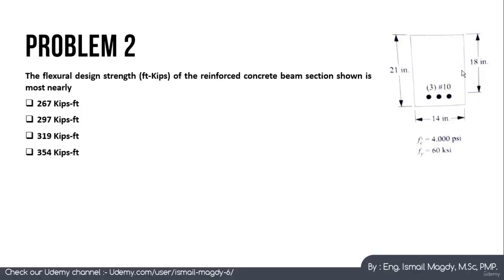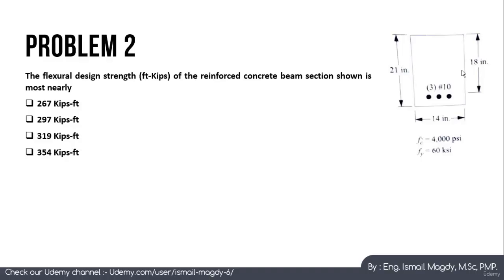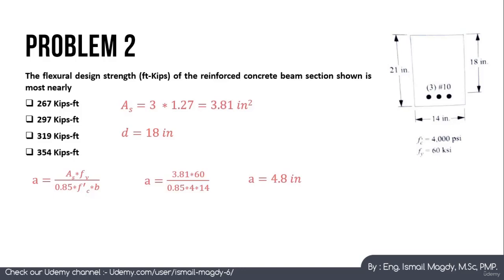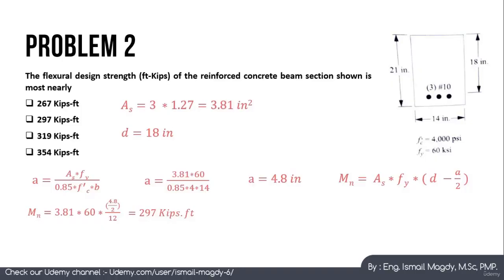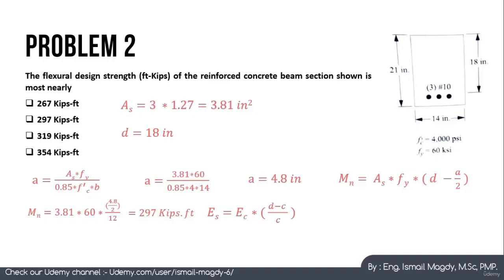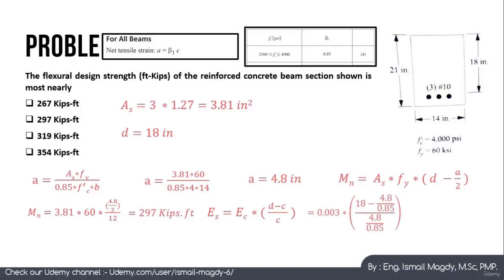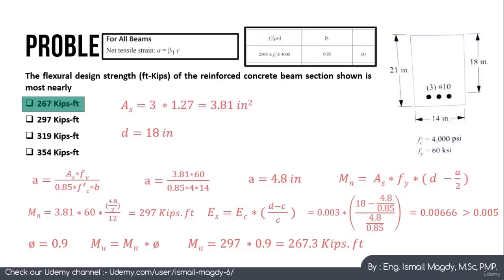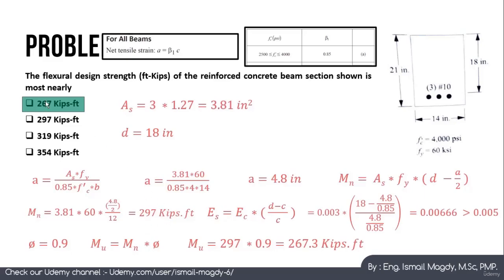RC Design Exam Answers | Part 2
Welcome to Part 2 of the Reinforced Concrete (RC) Structural Design Practice Exam Answers series!
This session continues solving real exam-style RC design questions step-by-step, with clear ACI code logic, reinforcement calculations, and simplified design shortcuts. High-volume keywords like reinforced concrete exam, ACI design solutions, RC design practice problems, and structural design of concrete appear early for maximum SEO ranking and visibility.

In this lesson, we solve intermediate-to-advanced RC design problems covering:

✔ Flexure design (singly vs. doubly reinforced)
✔ Shear design and stirrup spacing checks
✔ Axial load and compression member logic
✔ Combined axial + moment (intro to P–M)
✔ Development length & bar anchorage basics
✔ φ-factors for different failure modes
✔ How to extract design values from loads
✔ Common traps instructors use in exams

Every question is solved using correct ACI 318 provisions, clear diagrams, and simplified step-by-step reasoning. Perfect for civil engineering students, RC design beginners, diploma exams, university midterms/finals, and PE exam candidates.

By the end of Part 2, you will feel more confident solving RC beams, columns, shear, and flexure problems under exam pressure.

⏱️ TIMESTAMPS

00:00 – Introduction
00:45 – How Part 2 builds on Part 1
02:10 – Question 6: Flexure design example
04:40 – Question 7: Shear design & stirrup spacing
07:20 – Question 8: Axial compression problem
10:00 – Question 9: Combined axial + moment
12:50 – Question 10: Development length basics
15:30 – Exam shortcuts & common mistakes
17:00 – Summary & preview of Part 3